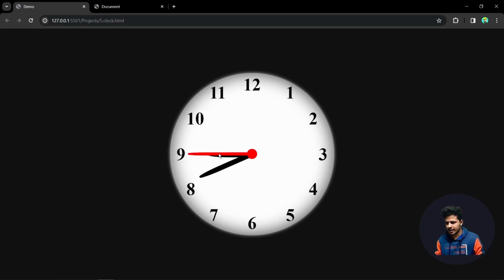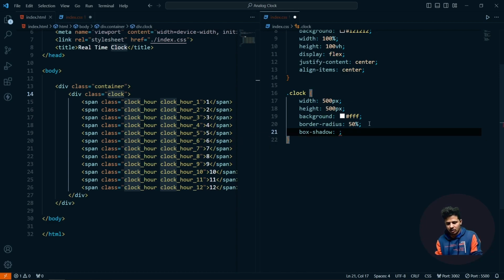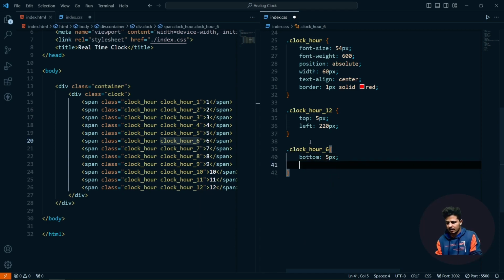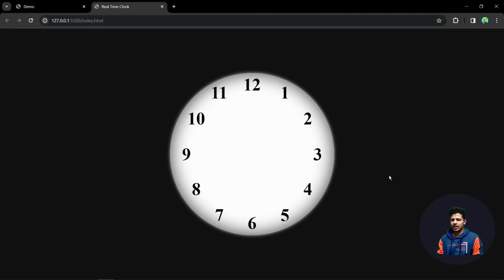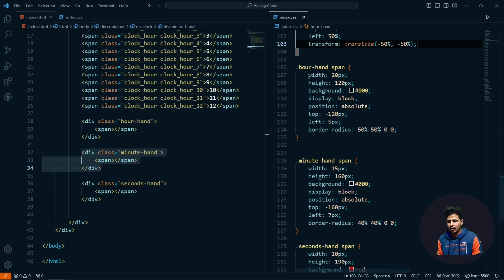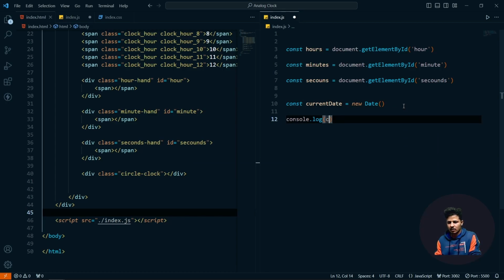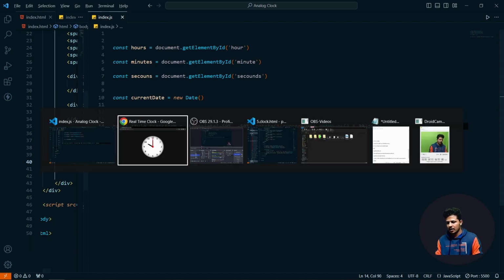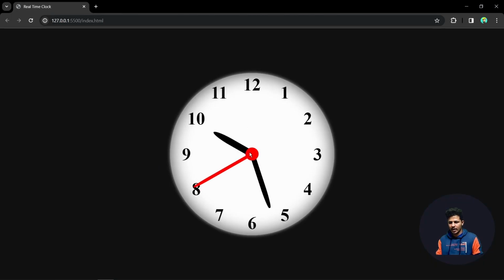04 Real Time Clock Using JavaScript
CSS Rotation Description

For Hours:

360 degrees / 12 hours = 30 degrees [ We have to 30 degrees of rotation for each hour ]

For Minutes and Seconds:

360 degrees / 60 minutes = 6 degrees [ We have to use 6 degrees of rotation for each minute and seconds ]

Video Suggestions

Key Framers

00:00:00 - Intro + Demo
00:00:54 - HTML Structure
00:02:19 - Designing the Clock and Hours Positioning
00:13:31 - Designing the Clock Hands
00:20:34 - Syncing to real time clock using JavaScript